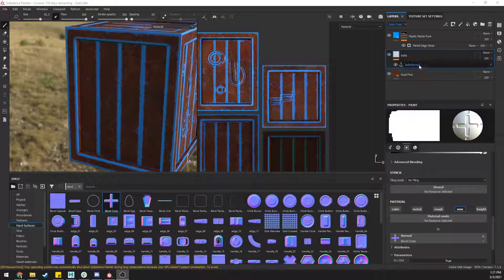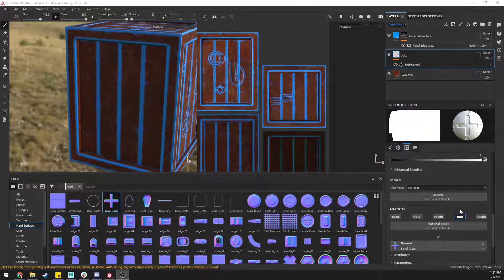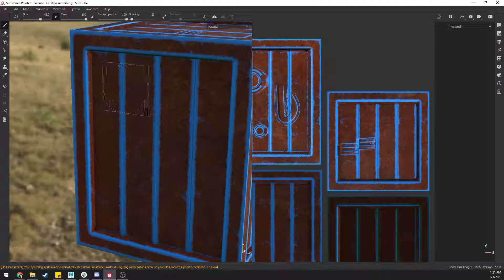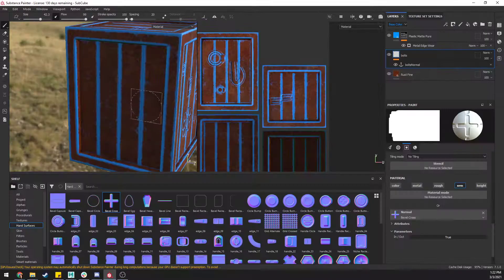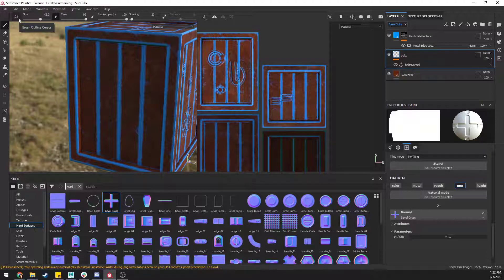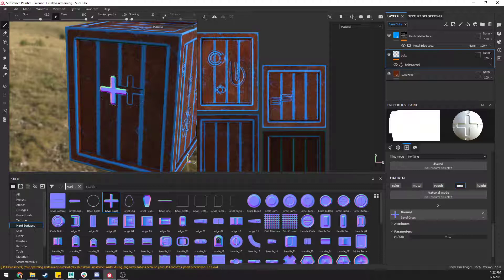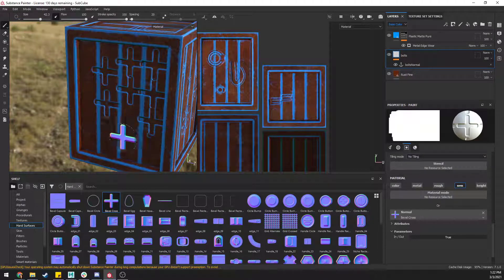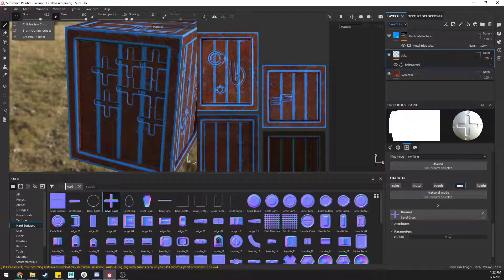Cant See Brush in Substance Painter - Fix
A quick video for if you cant see your brush or brush alpha in substance painter.

Visual Scripting for Unreal Engine
Thinker toys